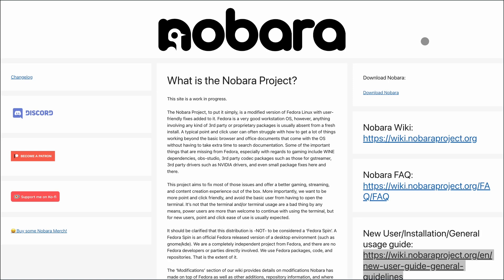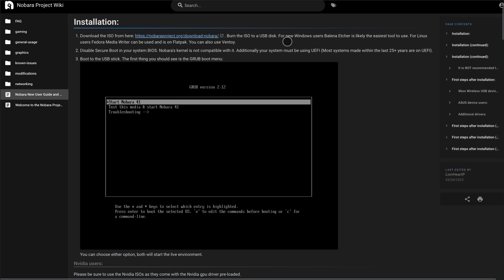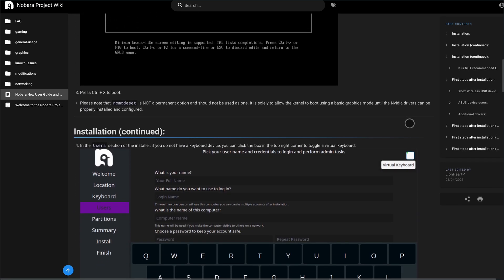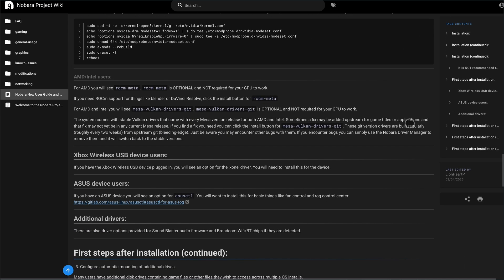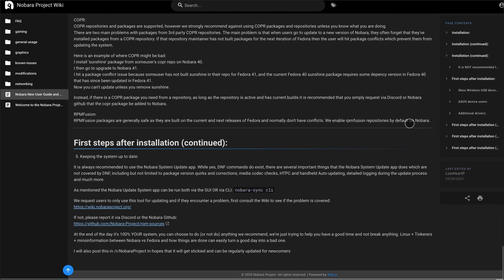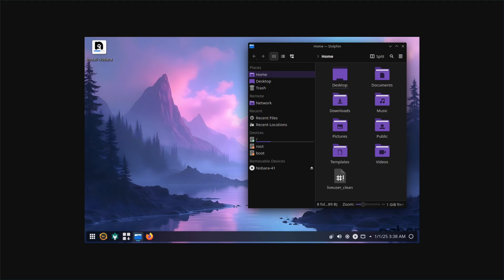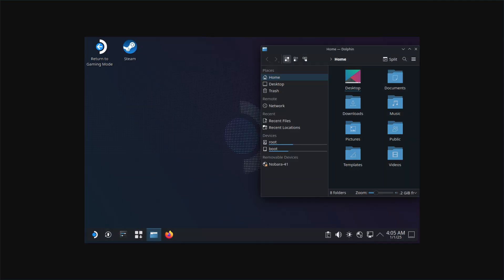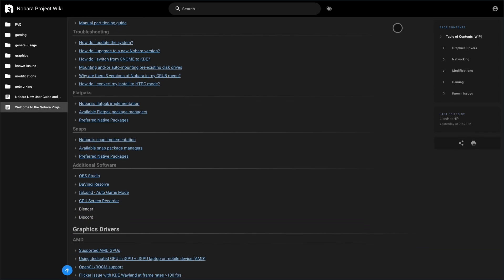Nobara Linux 42 Review: Fedora for Gaming & Streaming, No Hassle (2026)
🎬 In This Video: Tired of tweaking Linux just to get your games or stream working? Nobara might be your new favorite distro.
In this video, I break down exactly what Nobara Linux brings to the table—why it’s different, who it’s for, and whether it really holds up as the best Linux OS for gamers, streamers, and media creators. From pre-installed Proton-GE and OBS to the custom Brave browser and a flat-out smooth experience, Nobara is designed to just work—no terminal deep dives required.
You’ll learn about its performance, standout features, and whether the rolling-release trade-offs are worth the power you get in return.
🛠️ Tools in this video:
 • Nobara Linux — Fedora-based gaming and media-focused distro